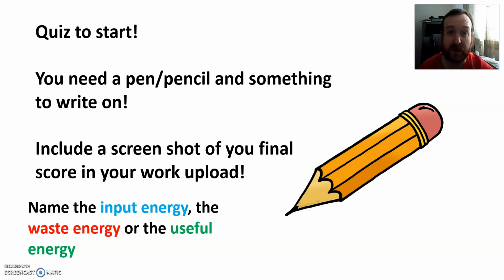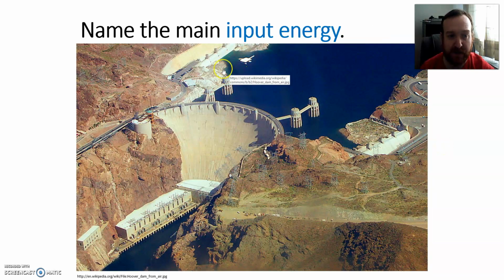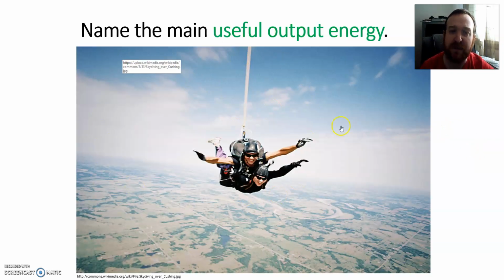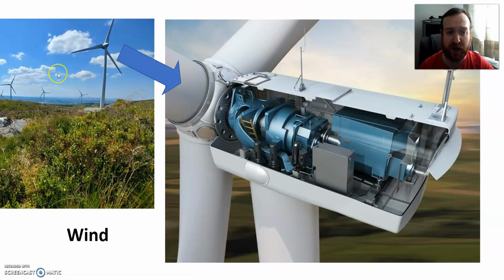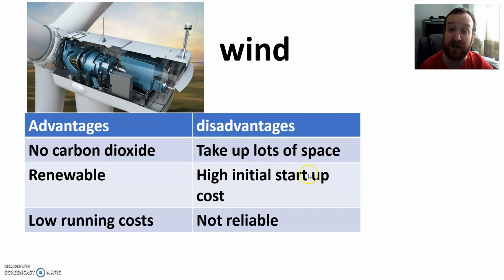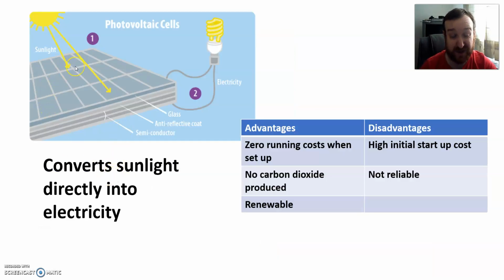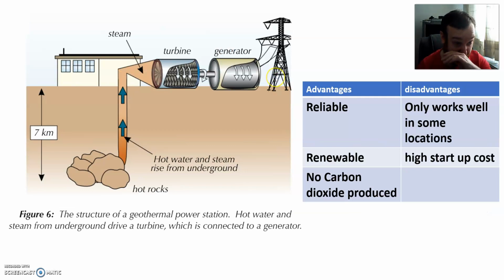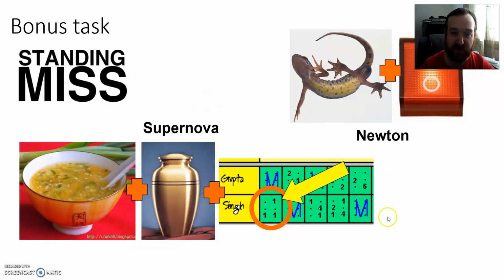Year 9: Wind solar and geothermal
Task 1:

Give a brief outline of how Wind, Solar and geothermal produce electricity
 you should use a diagram to help and at MOST 3-4 sentences

Task 2:

Write and advantage and disadvantage for wind, solar and geothermal for generating electricity